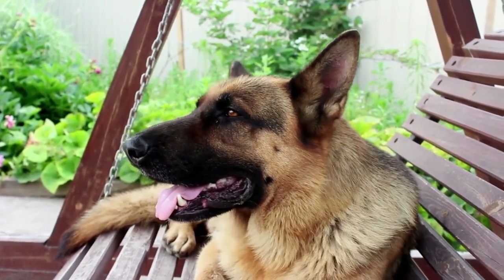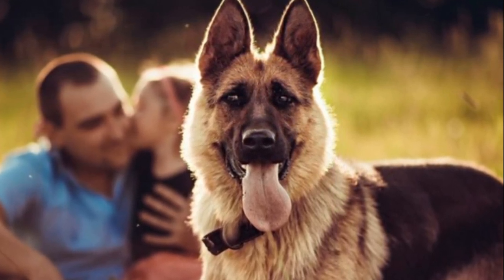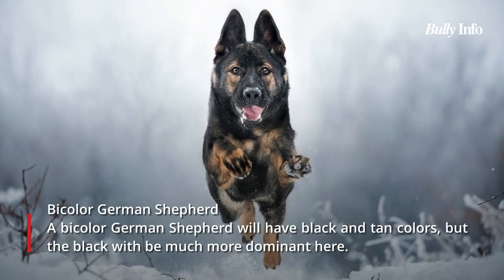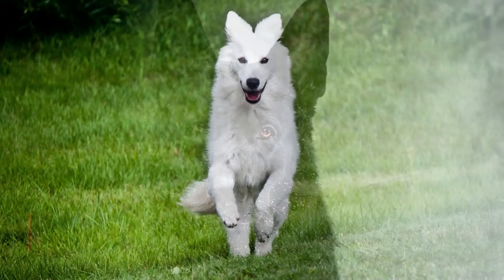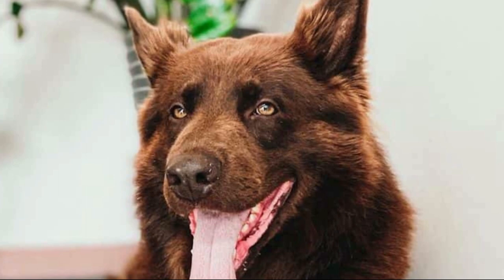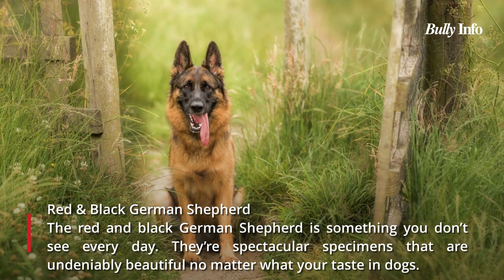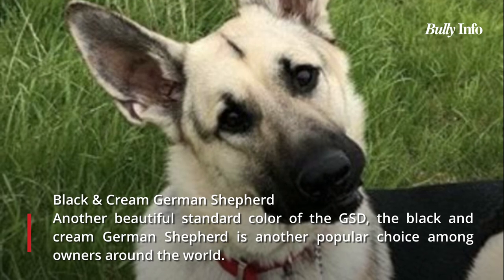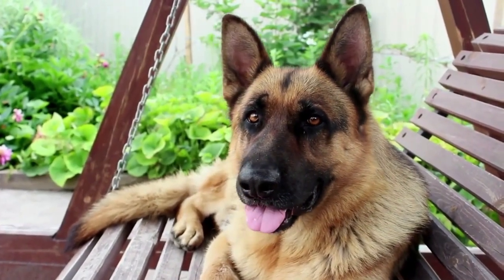10 Beautiful German Shepherd Colors – A Guide to GSD Coat Colors & Markings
Few breeds can compare with the sheer intelligence of the German Shepherd. With their unwavering loyalty and an eagerness to learn, German Shepherds have become one of the world’s most popular dogs. In fact, they’re the 2nd most popular in America!

German Shepherd Colors 00:00
1.Black & Tan German Shepherd 02:15
2.Sable German Shepherd 03:14
3.Bicolor German Shepherd 04:22
4.Black German Shepherd 05:07
5.White German Shepherd 06:09
6.Liver (Brown) German Shepherd 07:10
7.Blue German Shepherd 07:57
8.Red & Black German Shepherd 09:07
9.Black & Silver German Shepherd 09:57
10.Black & Cream German Shepherd 10:48
Which German Shepherd Color is Right For You? 11:39